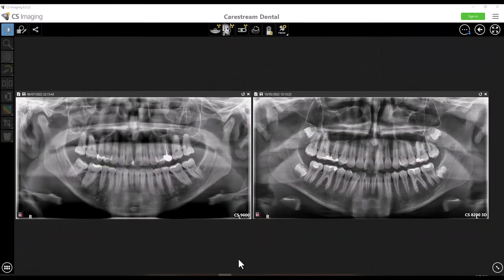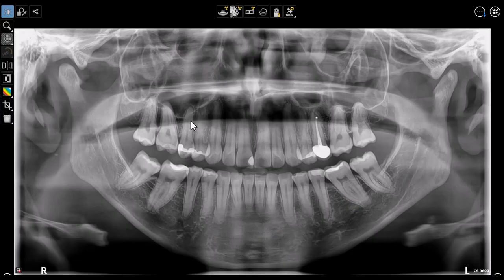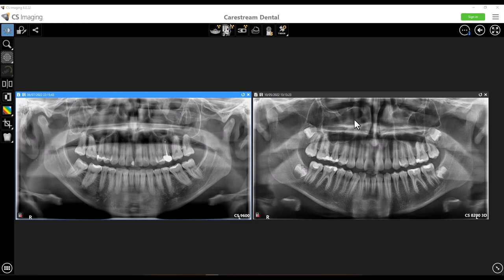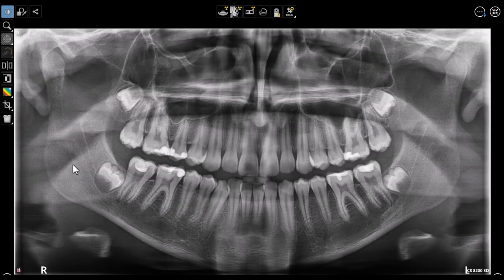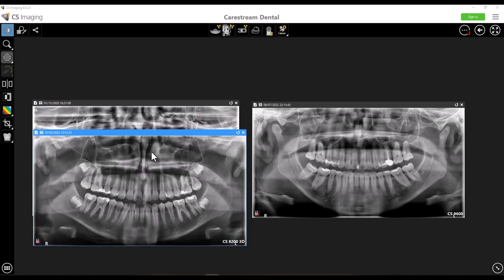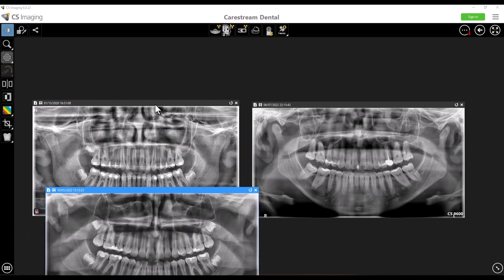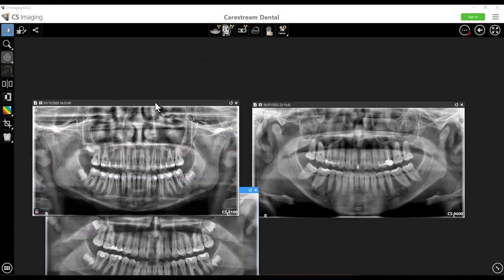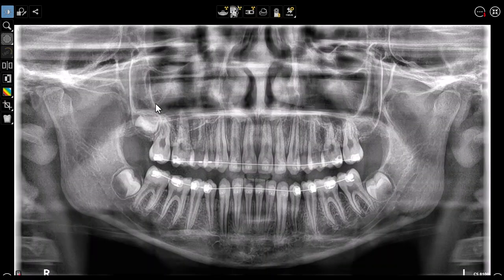Improve Your Panoramic Images With Better Instructions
This video will give you a more detailed way to explain tongue positioning to your patients.  This is imperative for gaining the most diagnostic images.

Dr. Lea Al Matny Panoramic Imaging Webinar